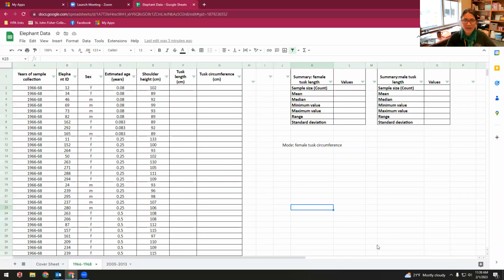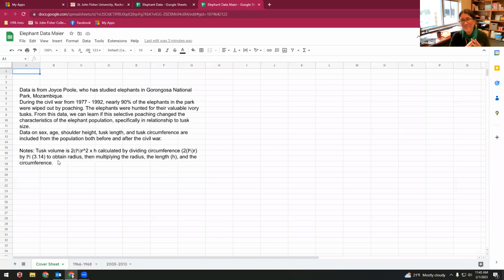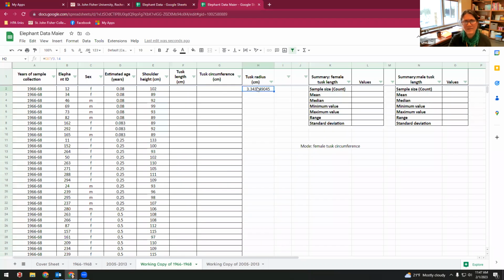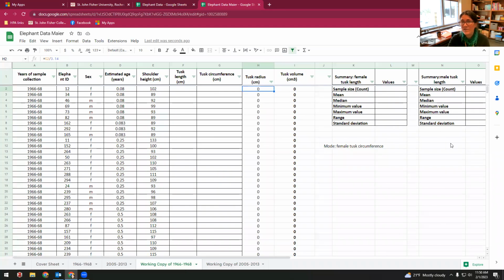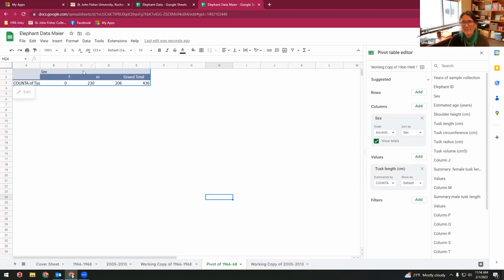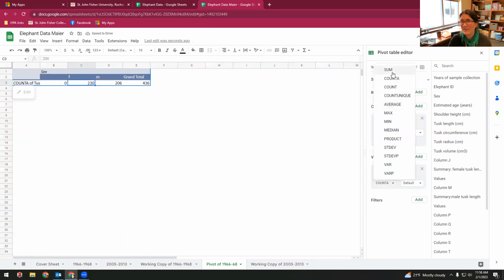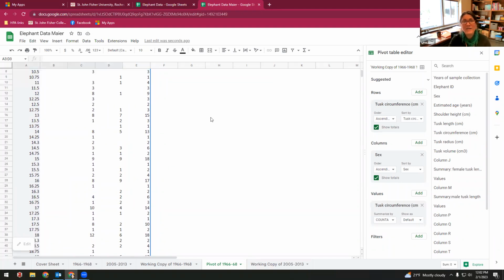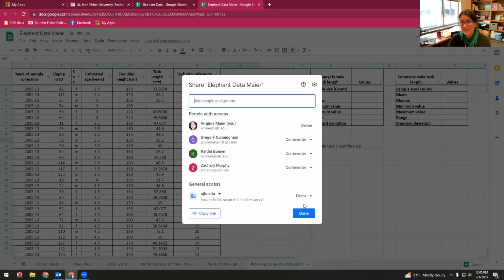Pivot Tables and Summary Statistics